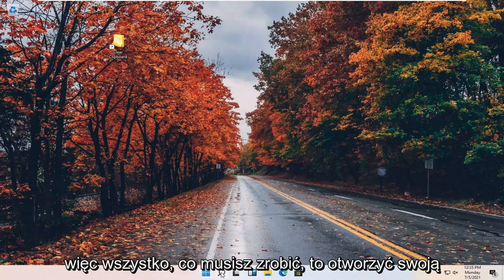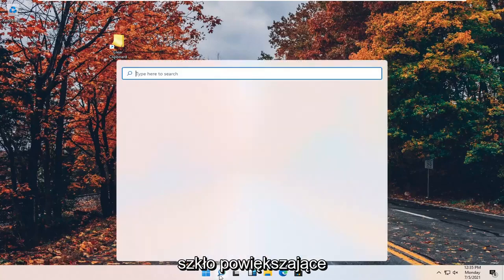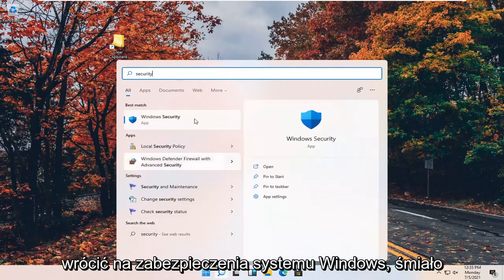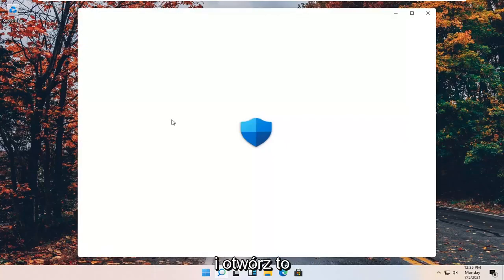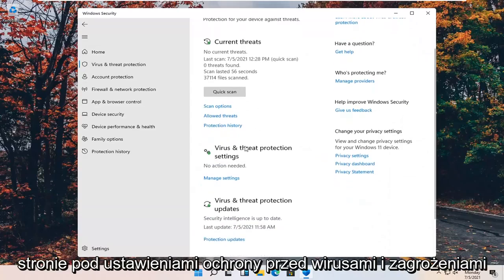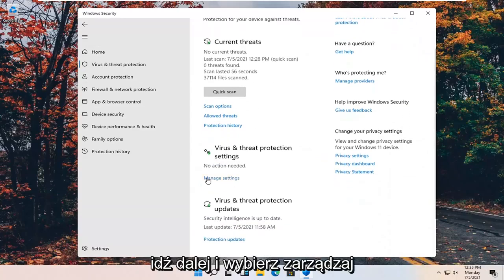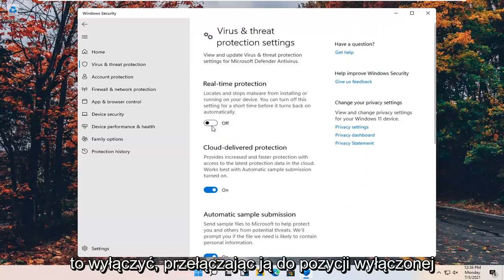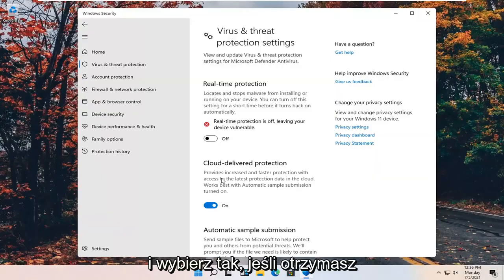Jak wyłączyć Windows Defender w Windows 11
Jak wyłączyć zabezpieczenia systemu Microsoft Windows w systemie Windows 11 [samouczek]

Jak na stałe wyłączyć Windows Defender w Windows 11? Czasami chcesz wyłączyć program Windows Defender do celów testowych. Jeśli masz uruchomioną aplikację antywirusową, program Windows Defender zostanie automatycznie wyłączony. To dlatego, że od teraz Twoje oprogramowanie antywirusowe przejmie bezpieczeństwo. Ten samouczek nauczy Cię, jak tymczasowo i na stałe wyłączyć program Windows Defender w systemie Windows 11.